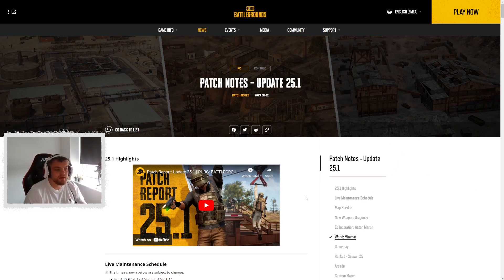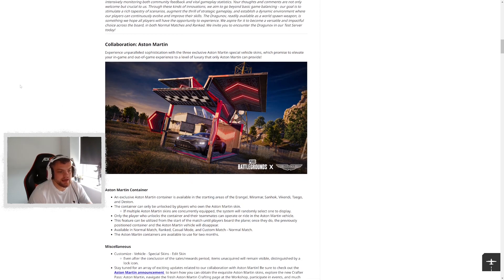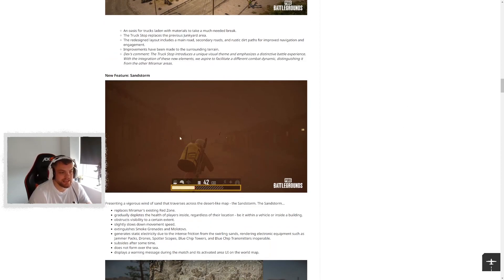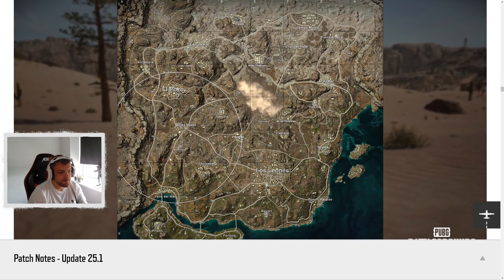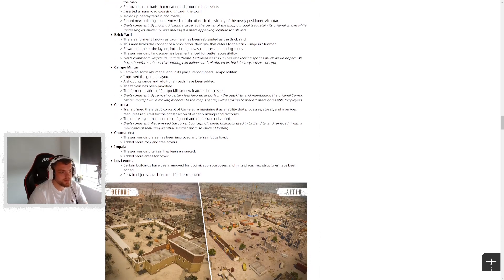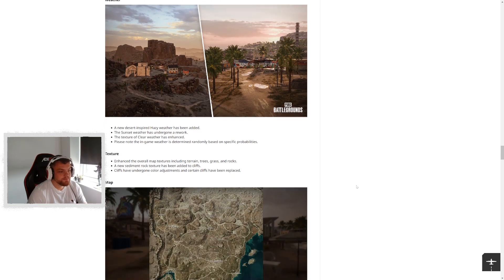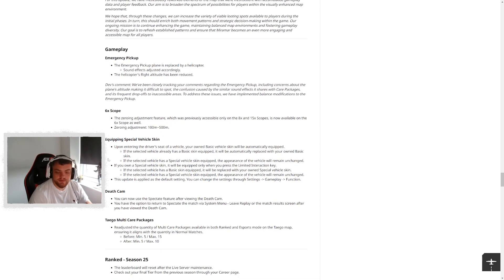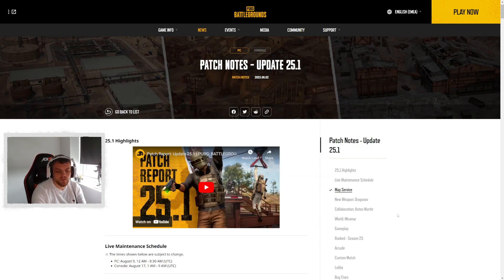NEW PUBG UPDATE 25.1 , ASTON MARTIN, DRAGUNOV, MIRAMAR V3 AND MORE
In this video we take a look at Pubg Update 25.1 all the new features coming to the game and more.